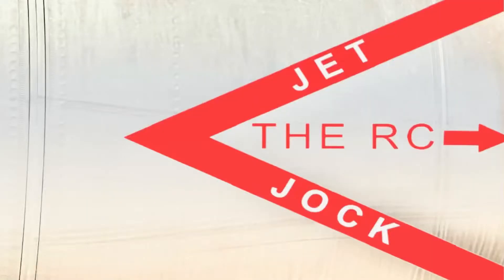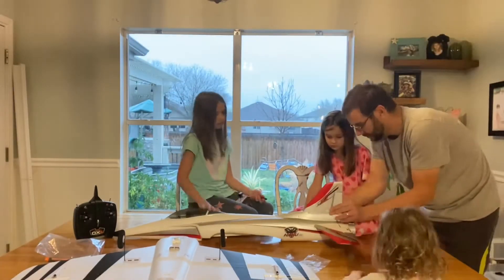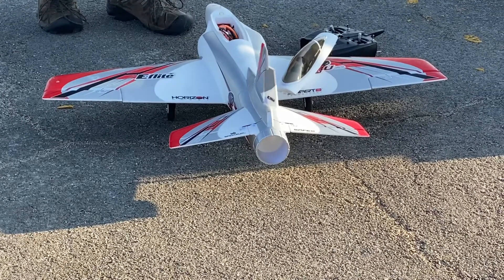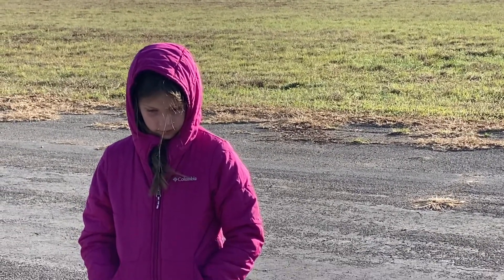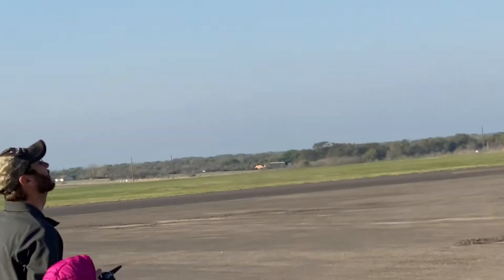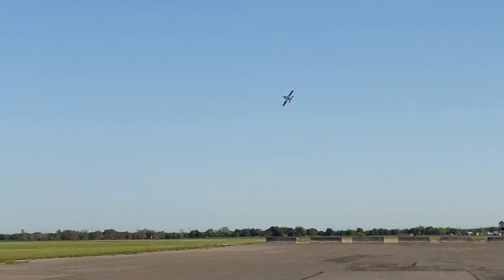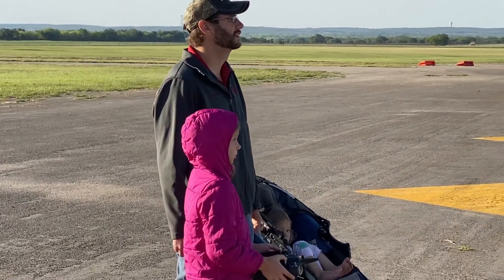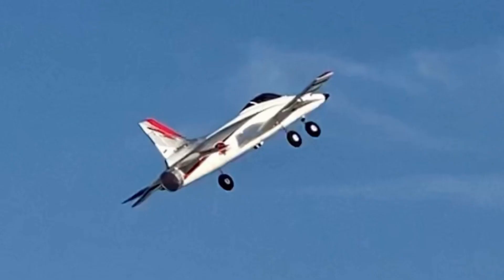Episode 8 “Jet Trainer”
Join us on our first training flights with the E-Flite Habu STS!! We also build and fly this plane on both 3s and 4s batteries.